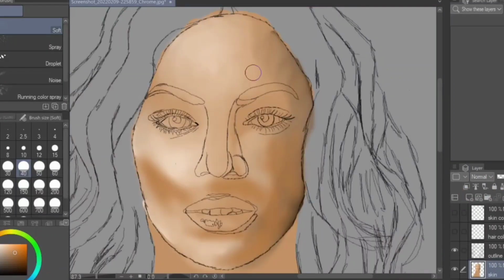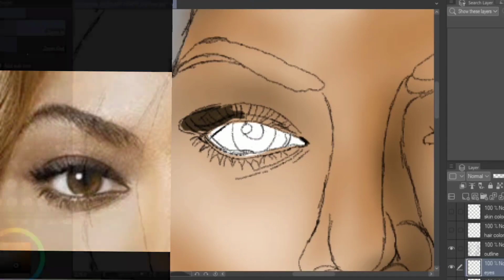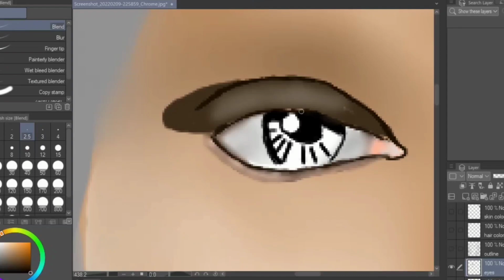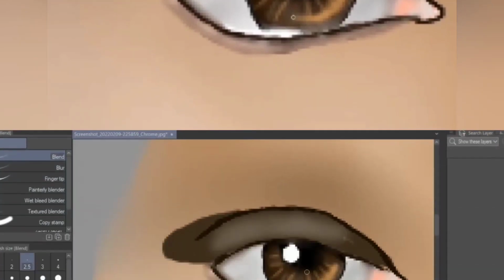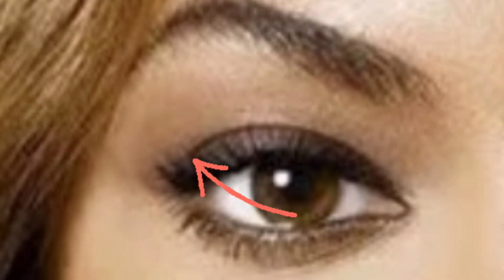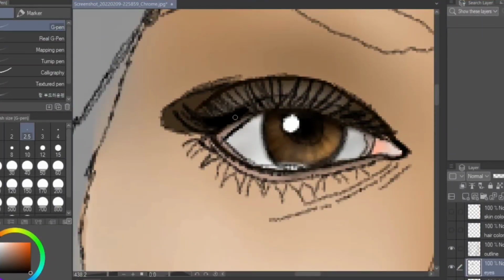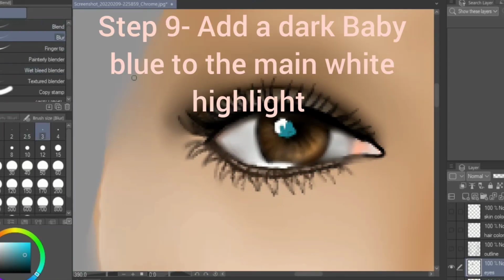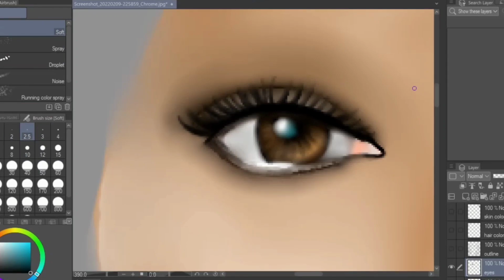How to draw digital brown eyes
created with Clip Studio Paint